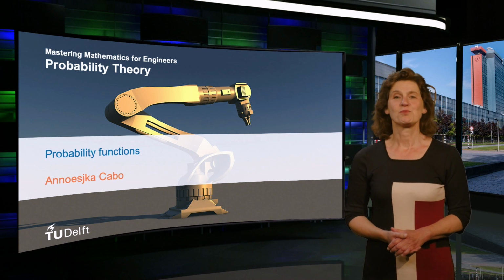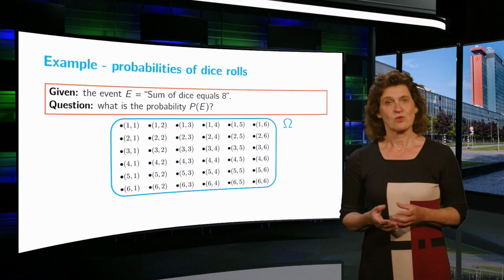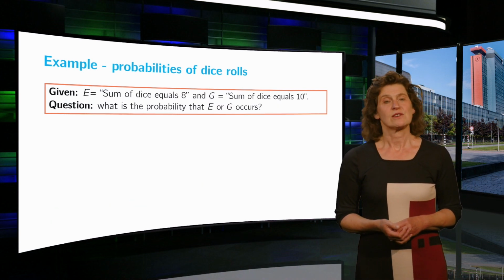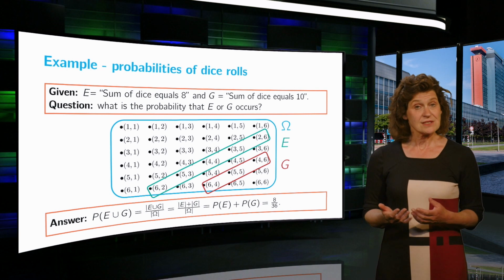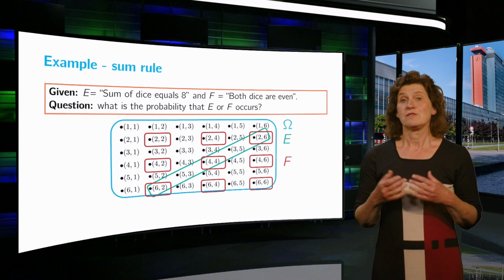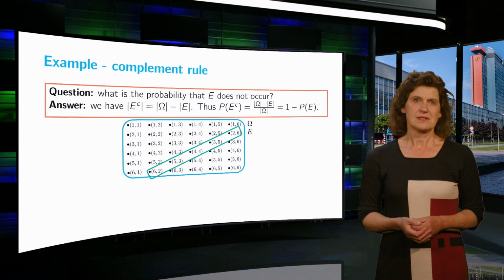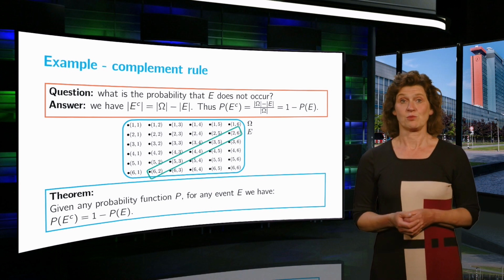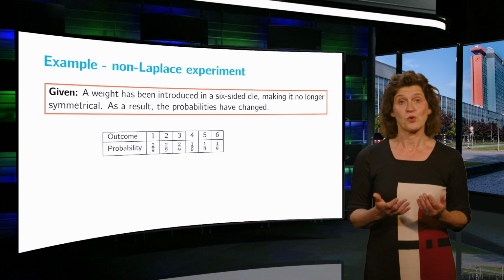MMFE1_2022_Week_1_2_Probability_functions-video.mp4